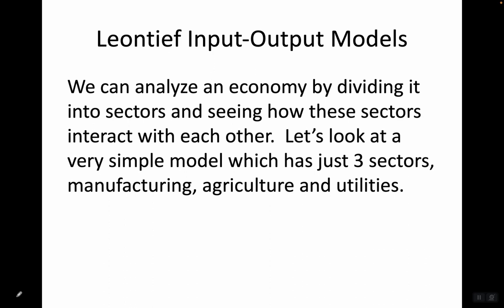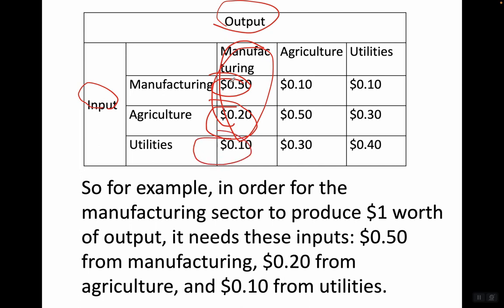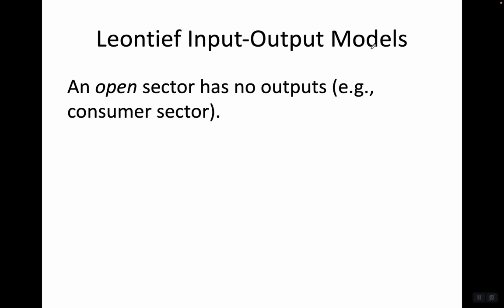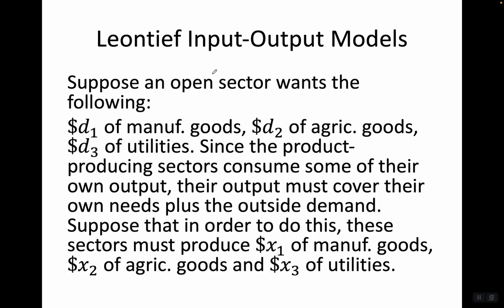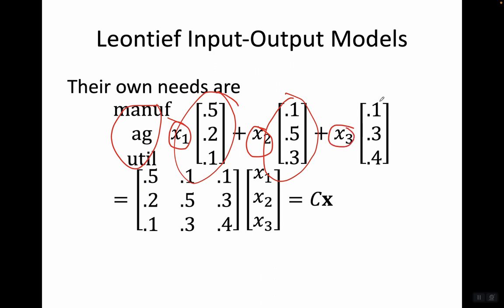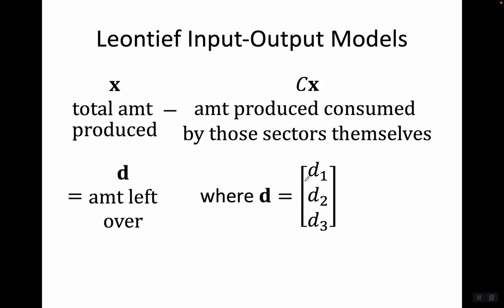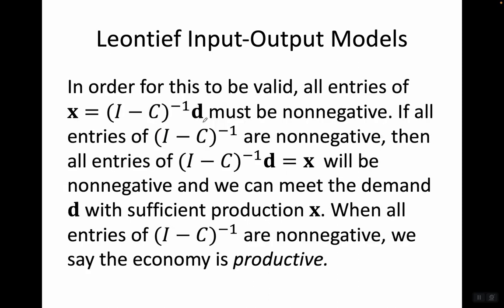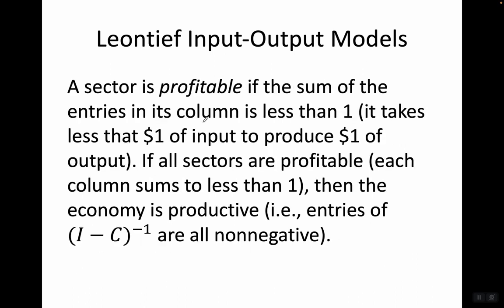Leontief Input Output Model